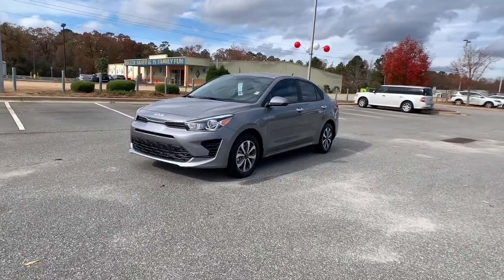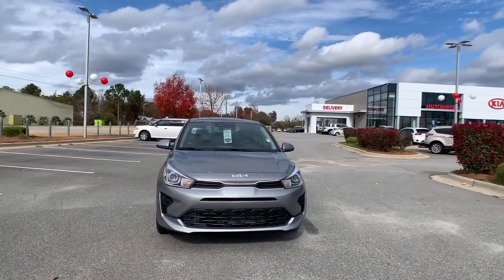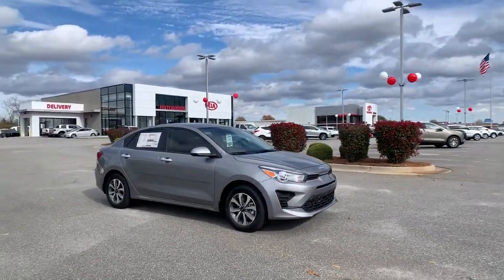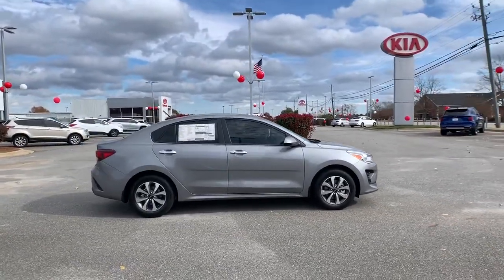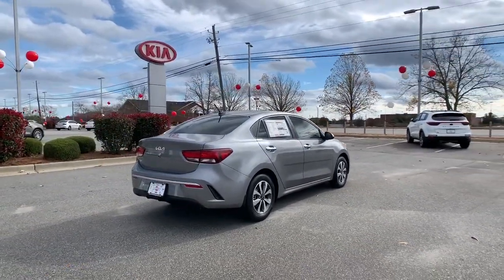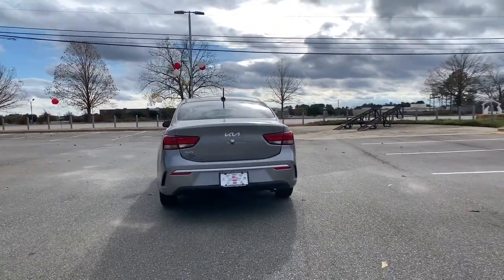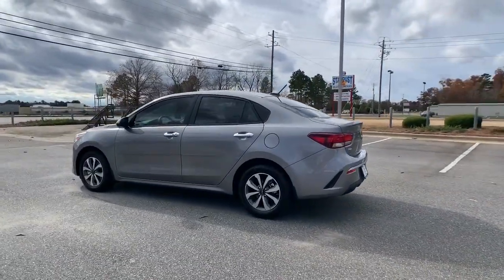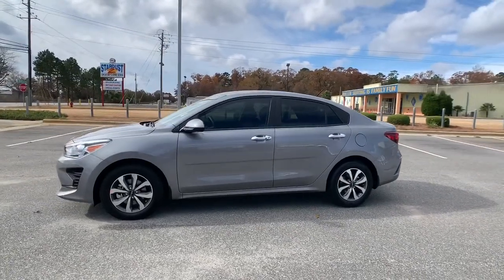2022 Kia Rio Albany, Tifton, Dothan, Columbus, Macon, GA NE433691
Steel Gray New 2022 Kia Rio available in Albany, Georgia at Hutchinson Kia of Albany. Servicing the Tifton, Dothan, Columbus, Macon, GA area.

This vehicle includes a LIFETIME WARRANTY!!! Steel Gray 2022 Kia Rio S FWD CVT 1.6L 4-Cylinder Black Cloth.brbrThis vehicle includes the following features and options Technology Package (15 Alloy Wheels Automatic Temperature Control Chrome Door Handles Forward Collision Avoidance Assist Highline Tire Pressure Monitoring System (TPMS) LED Headlights LED Positioning Lights Push Button Start w/Immobilizer Radio: AM/FM/MP3/SiriusXM Audio System Rear Disc Brakes Rear Occupant Alert and Supervision Meter Cluster) Black Cloth 6 Speakers ABS brakes Air Conditioning AM/FM radio Brake assist Bumpers: body-color Carpet Floor Mat Driver door bin Driver vanity mirror Dual front impact airbags Dual front side impact airbags Electronic Stability Control Front anti-roll bar Front Bucket Seats Front Center Armrest Front reading lights Front wheel independent suspension Fully automatic headlights Heated door mirrors Illuminated entry Low tire pressure warning Mud Guards Occupant sensing airbag Outside temperature display Overhead airbag Overhead console Panic alarm Passenger door bin Passenger vanity mirror Power door mirrors Power steering Power windows Radio: AM/FM/MP3 Audio System Rear window defroster Remote keyless entry Speed control Speed-sensing steering Split folding rear seat Steering wheel mounted audio controls Tachometer Tilt steering wheel Traction control Trip computer Variably intermittent wipers Wheel Locks Wheels: 15 x 5.5J Steel w/Full Covers and Woven Cloth Seat Trim. 33/41 City/Highway MPG   Price includes $2788 of dealer added accessories.
Wheels: 15 x 5.5J Steel w/Full Covers|15 Alloy Wheels|Woven Cloth Seat Trim|Radio: AM/FM/MP3 Audio System|Radio: AM/FM/MP3/SiriusXM Audio System|Technology Package|Carpet Floor Mat|Mud Guards|Wheel Locks|Automatic Temperature Control|Chrome Door Handles|Forward Collision Avoidance Assist|LED Headlights|LED Positioning Lights|Push Button Start w/Immobilizer|Rear Disc Brakes|Rear Occupant Alert|Supervision Meter Cluster|Highline Tire Pressure Monitoring System (TPMS)|6 Speakers|Air Conditioning|Electronic Stability Control|Front Bucket Seats|Front Center Armrest|Tachometer|ABS brakes|AM/FM radio|Brake assist|Bumpers: body-color|Driver door bin|Driver vanity mirror|Dual front impact airbags|Dual front side impact airbags|Front anti-roll bar|Front reading lights|Front wheel independent suspension|Fully automatic headlights|Heated door mirrors|Illuminated entry|Low tire pressure warning|Occupant sensing airbag|Outside temperature display|Overhead airbag|Overhead console|Panic alarm|Passenger door bin|Passenger vanity mirror|Power door mirrors|Power steering|Power windows|Rear window defroster|Remote keyless entry|Speed control|Speed-sensing steering|Split folding rear seat|Steering wheel mounted audio controls|Tilt steering wheel|Traction control|Trip computer|Variably intermittent wipers|Roadside assistance coverage: 60 months/60,000miles